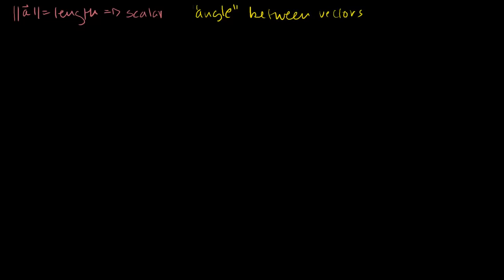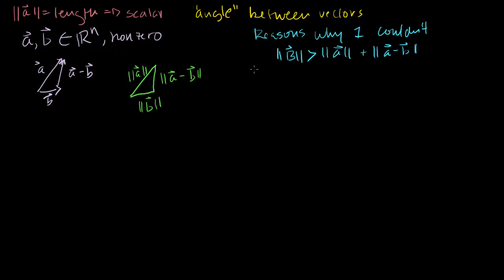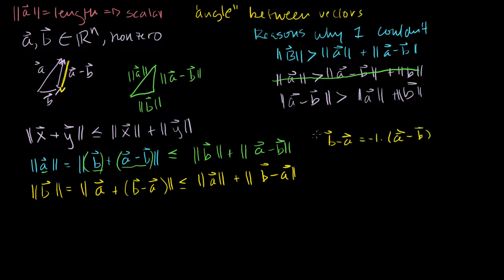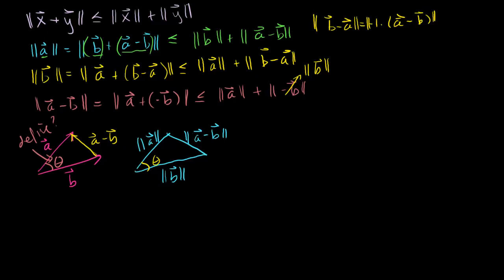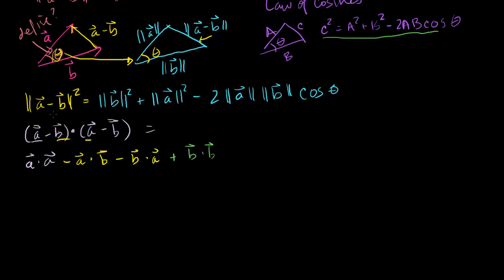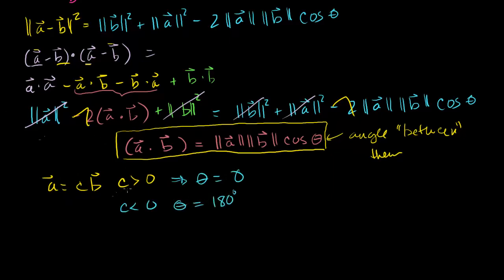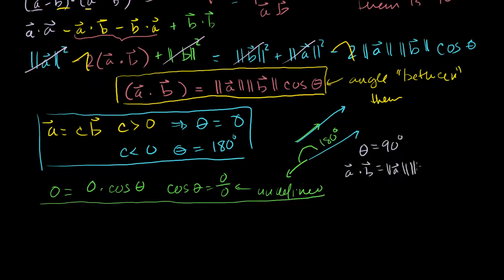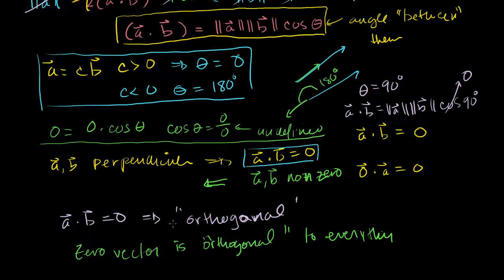Math learning Linear algebra - Defining the angle between vectors